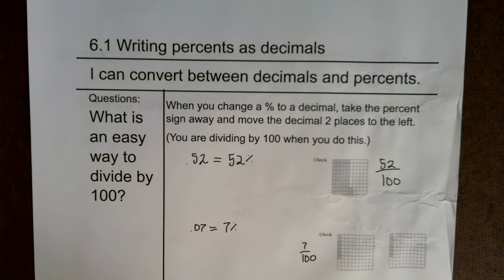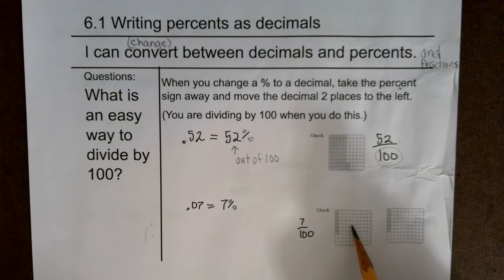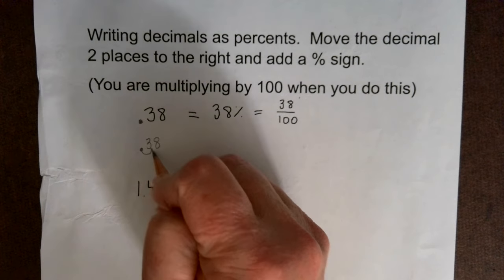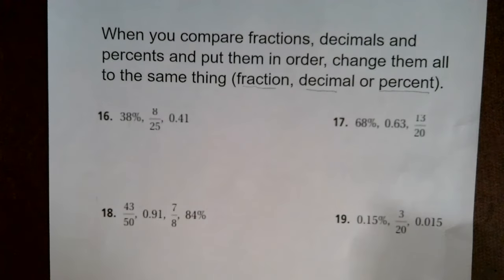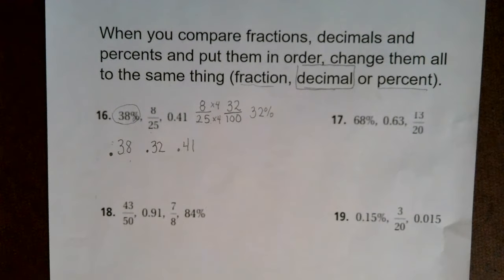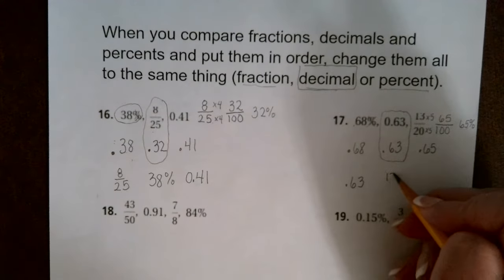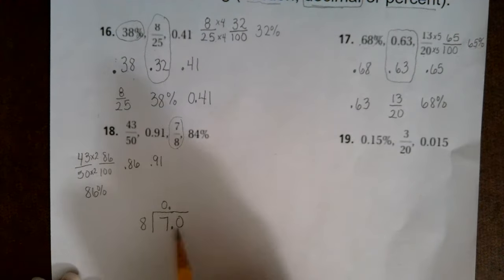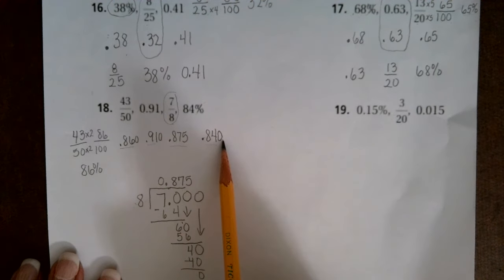Zoom lesson part 1 9 29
In this part of the lesson we discuss how to convert between fractions, decimals and percents.  We also talk about how to compare when we have a mixture of fractions, decimals and percents.